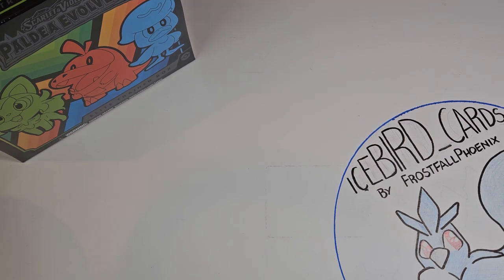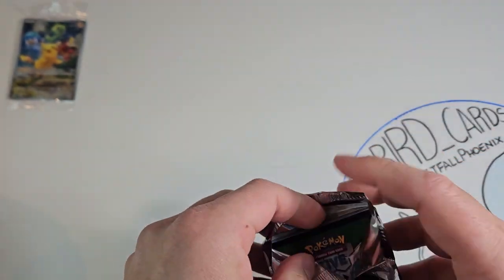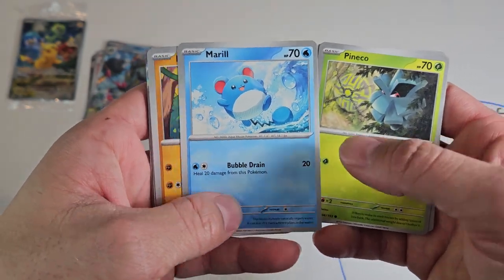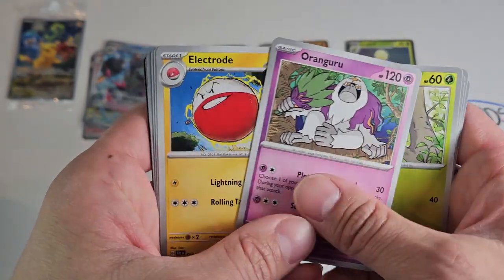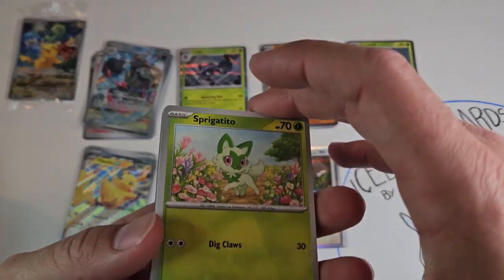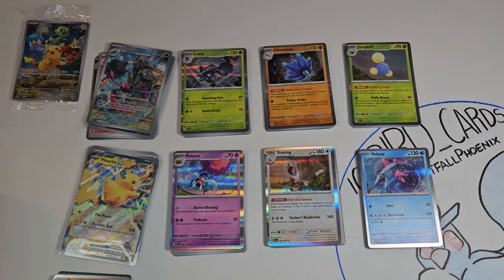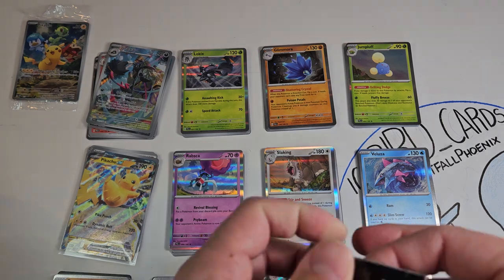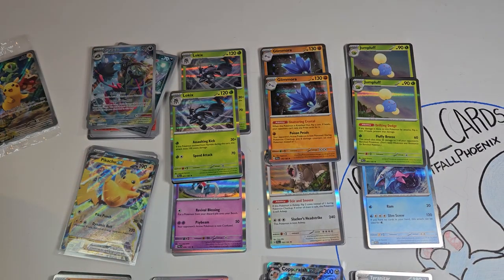Paldea Evolved ETB Opening. This Promo is Amazing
Hey Legendary Birds.

this one is pretty self explained I'm opening the  new Paldea Evolved ETB hope you enjoy the video.
Thank you all so much for watching it means a lot and Good Luck with your pulls